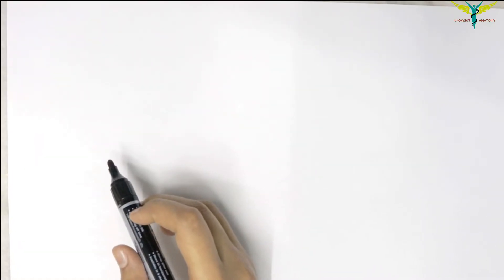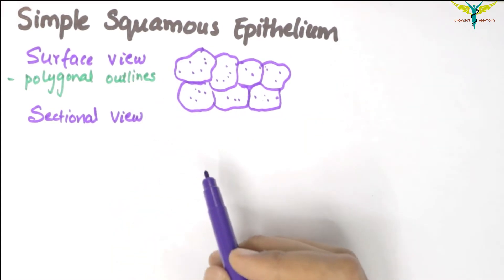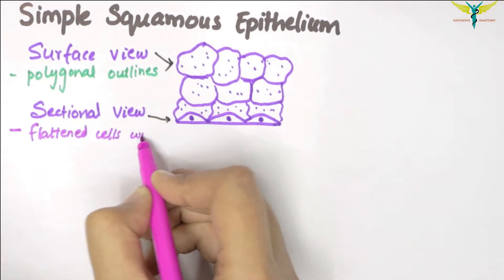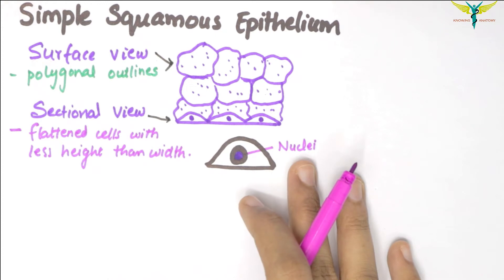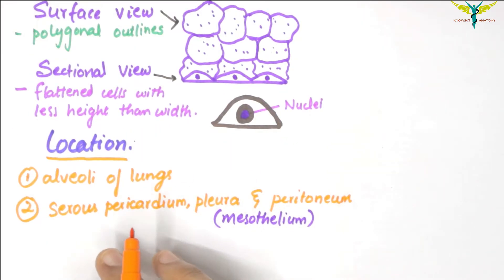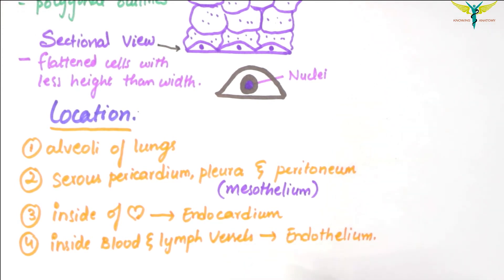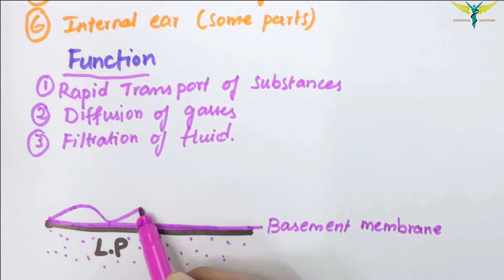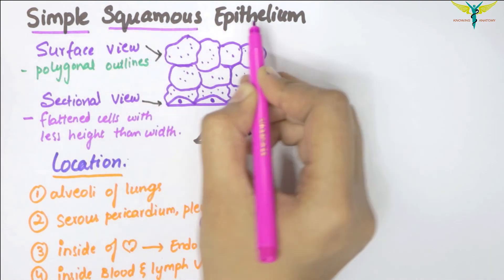Simple Squamous Epithelium | Location | Function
The cells found in this epithelium type are flat and thin, making simple squamous epithelium ideal for lining areas where passive diffusion of gases occur. Areas where it can be found include: skin, capillary walls, glomeruli, pericardial lining, pleural lining, peritoneal cavity lining, and alveolar lining.

Endothelium of an artery (Endothelium arteriae); Image:
Endothelium of an artery (Endothelium arteriae)
Hematoxylin and eosin (H&E) stains are one of the most common stains used in histology and viewed under simple light microscopy. Generally, hematoxylin is a dark blue or violet stain that is basic/positive and binds to basophilic substances such as nucleic acids. Therefore, nuclei of cells will appear as round blue structures, and eosin Y is used as a counterstain. Eosin stains eosinophilic structures in shades of red, pink or orange, and will highlight other structures of the cell.
Endothelium is a type of epithelium found on the inner surface of lymphatic and blood vessels. The endothelial cells that line the vessel are simple squamous cells.
Mesothelium is composed of specialized mesothelial cells, which are found as a monolayer of squamous epithelial cells lining the basement membrane and supported by dense irregular connective tissue. Mesothelium is therefore found lining body cavities and organs (e.g., the pleura, peritoneum, pericardium, and male and female internal reproductive organs).